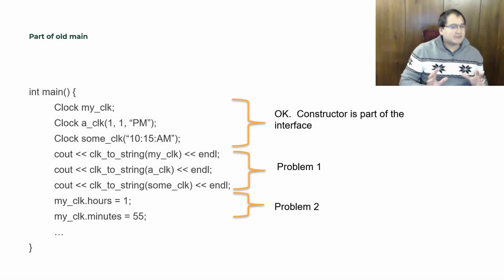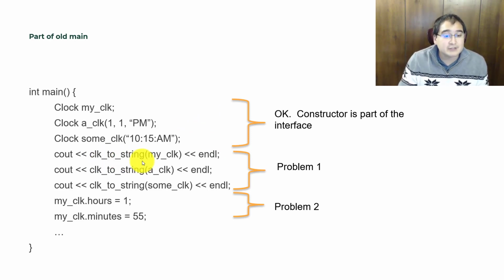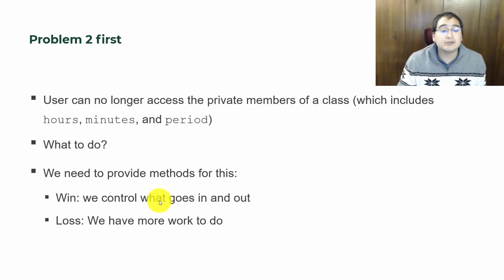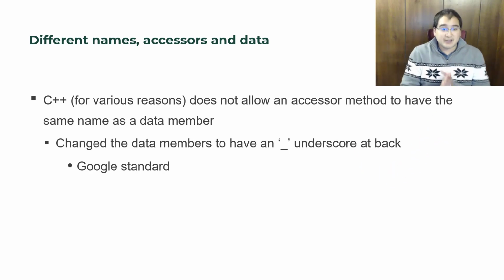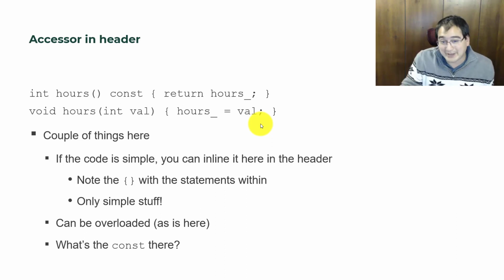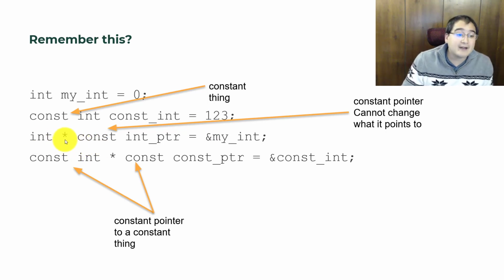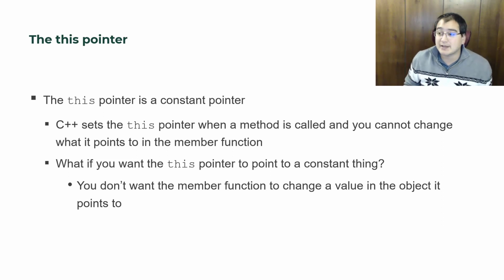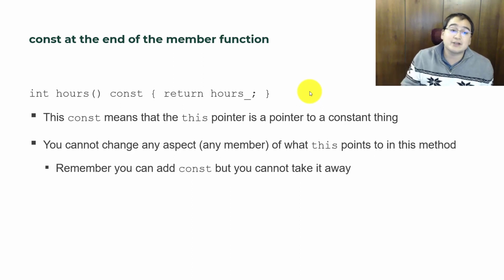CSE 232 Const Member Functions (Week 11)